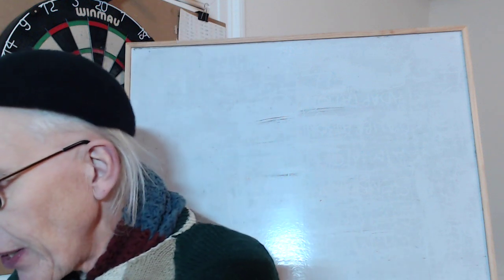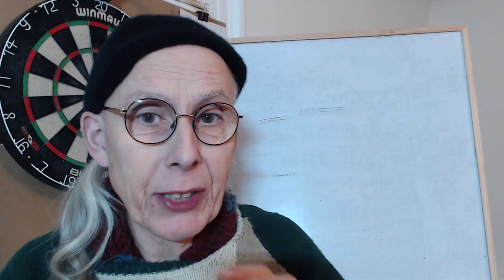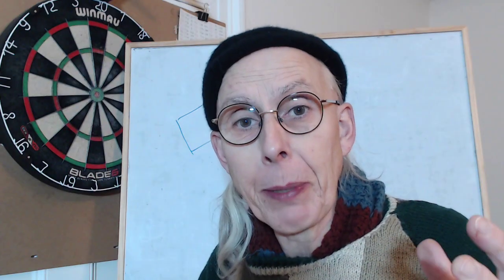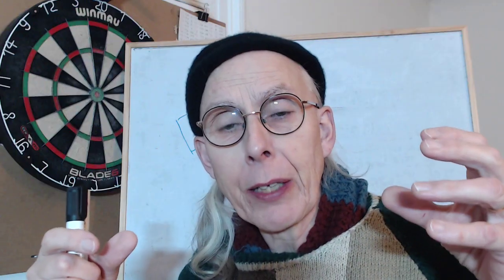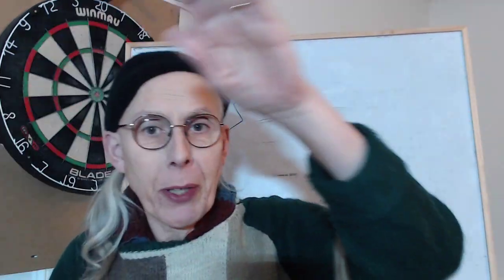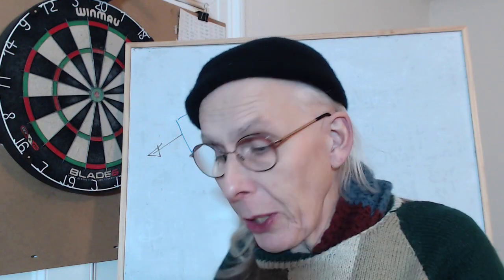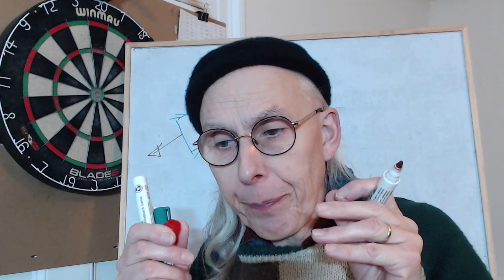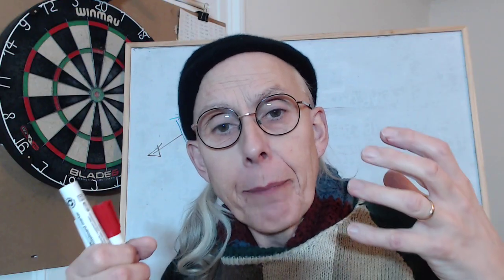Is Your Accuracy Really Sensitive to Your Flights? If So, Check Out Lift and Form Drag!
Hey Darts Fans!

Timo Newman here, The Transporter.

My darts don't seem to be very sensitive to what flights I use, but I know some players will only use particular flights, because they've trained to perfection with those and are "locked in". I've been pondering on the physics behind this, and, as I explain in this video, I think it's due to aerodynamic forces called "lift" and "form drag", and these will play a big role IF a player delivers their dart at an angle to the direction its travelling in. I'll be really keen to hear what players think, and whether this rings true with their experience.

PS the PDC boycott is still in place and I've been avoiding the news all through Christmas and New Year's, so I have no idea who won the World Darts Championship. Crazy!, but I suspect I'll be finding out soon (from viewers or from pals at work who've been dying to tell me)!